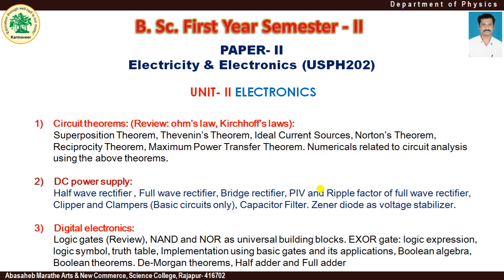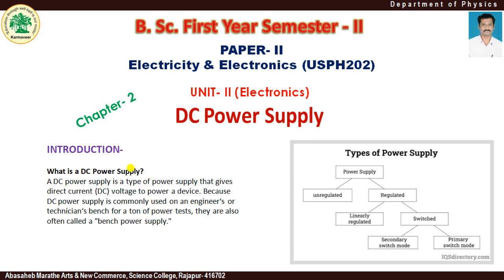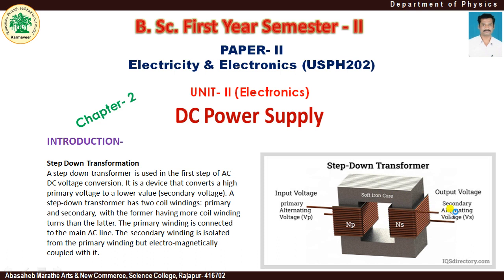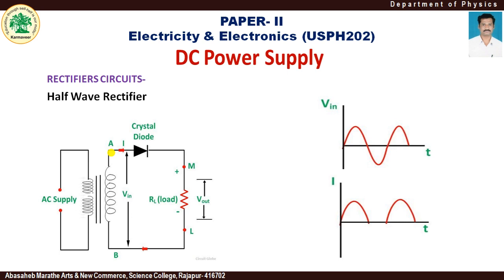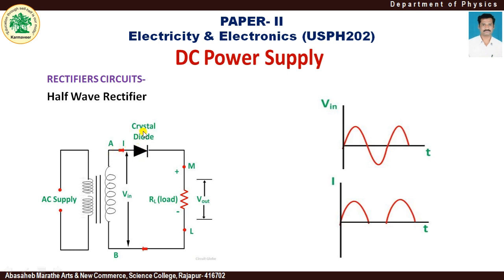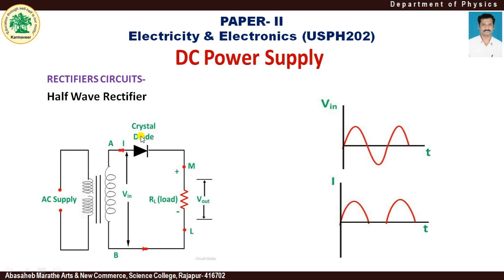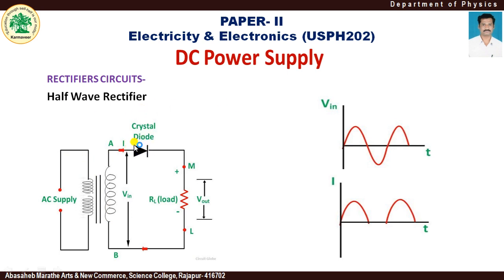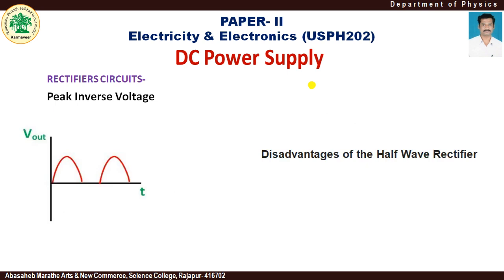Chap.2- D C Power Supply: Introduction, HWR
Unit II  Electronics:- Chap 1- Chap.2-  D C  Power Supply:  Introduction, Half Wave Rectifier: An educational online video lecture for BSc FY Sem II students